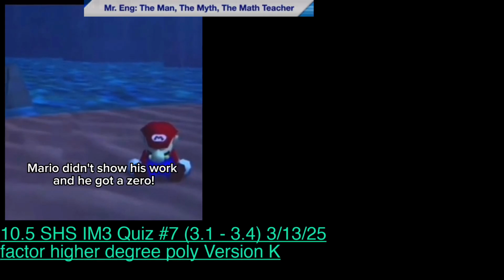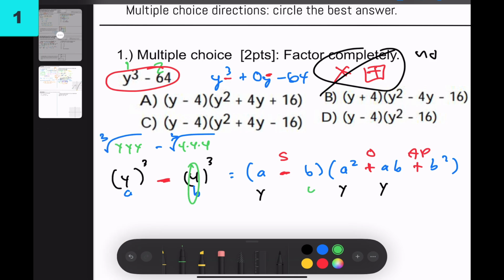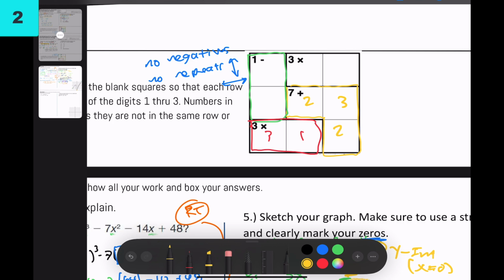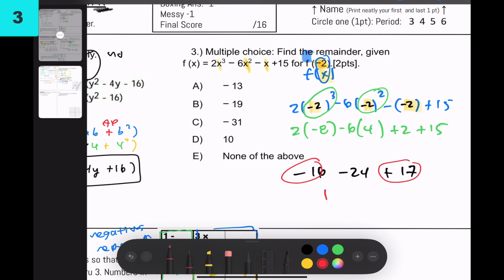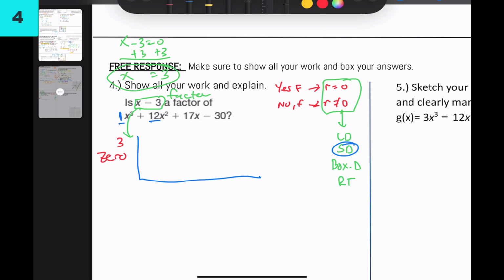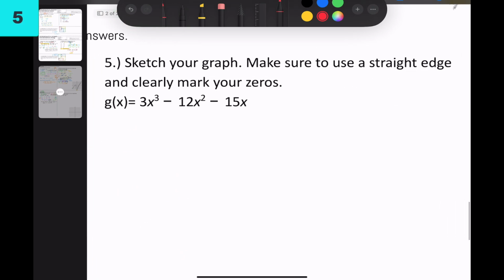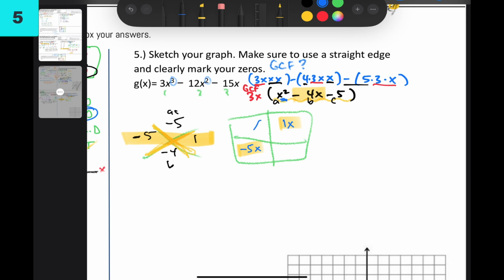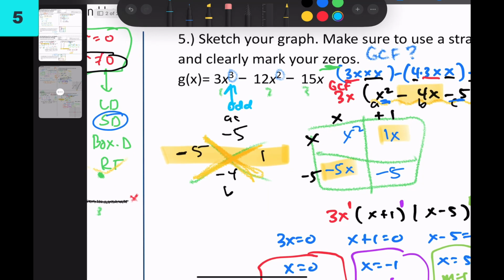10.5 SHS IM3 Quiz #7 (3.1 - 3.4) 3/13/25 factor higher degree poly Version K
Table of Contents:

00:00 - intro
00:11 - marks, comments, rubric
00:21 - question #1
02:21 - question #2
03:58 - question #3
05:53 - question #4
08:32 - question #5
12:23 - outro